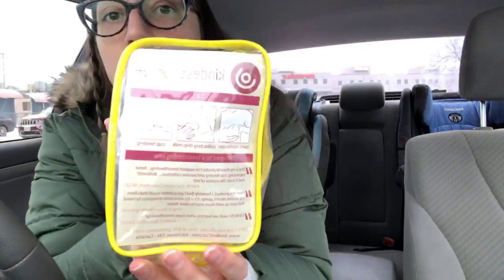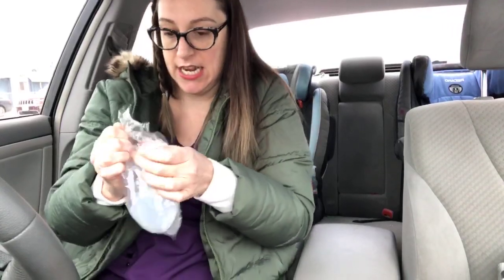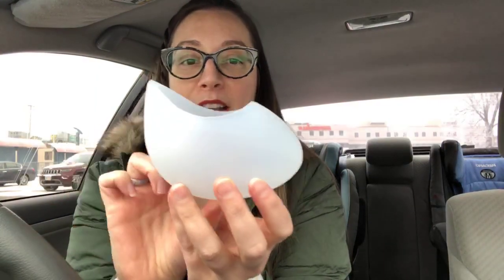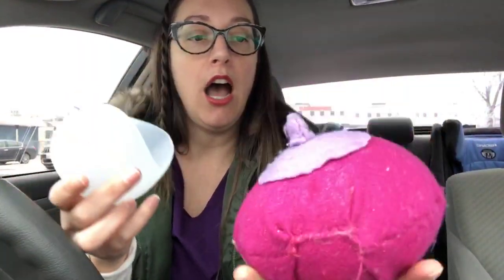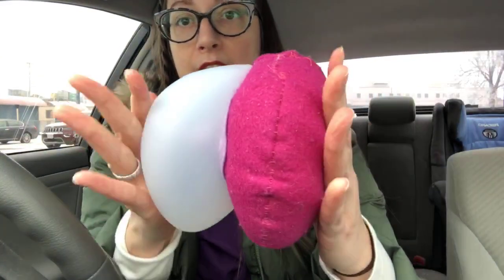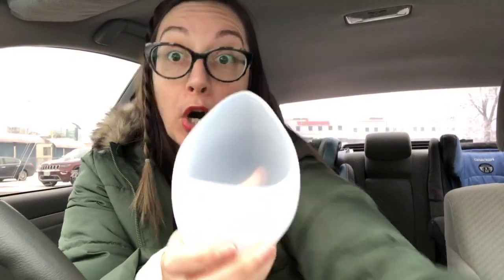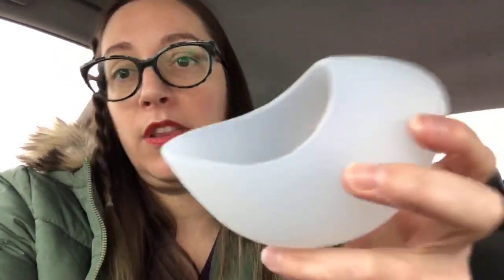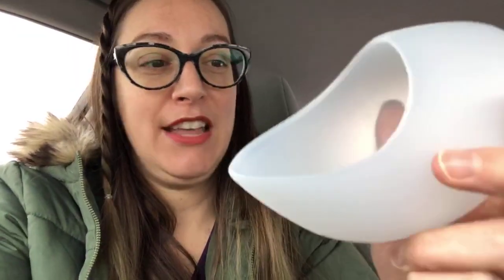Unboxing of Kindest Cup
IBCLC unboxes the Kindest Cup for hand expression and drip milk collection.